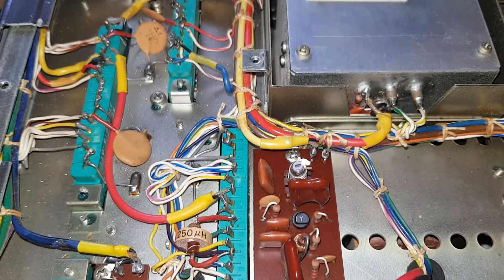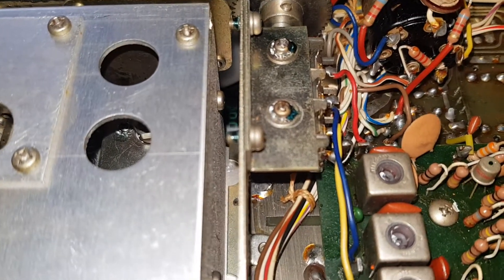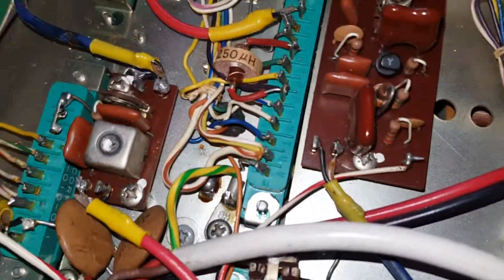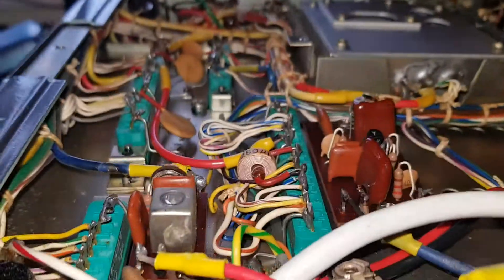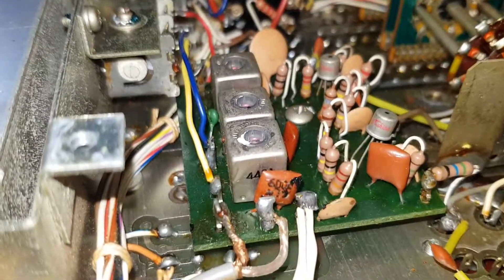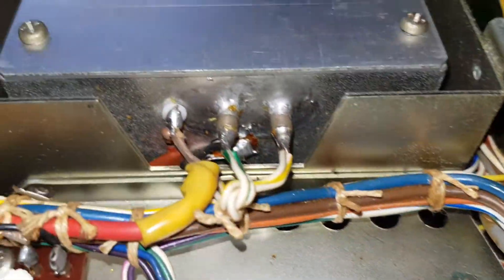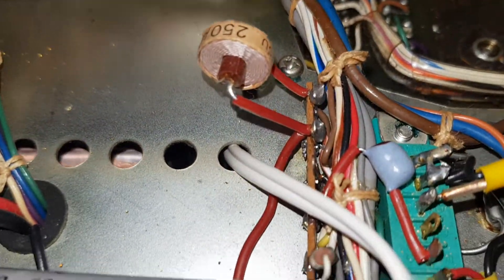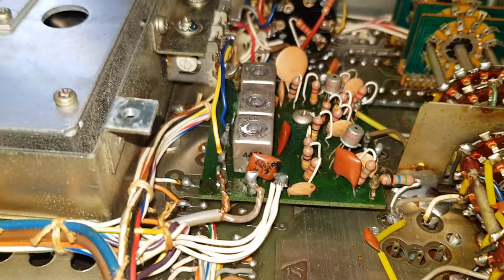Inside a Yaesu FR-101S Receiver (Bottom Boards)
A look inside a Yaesu FR-101S Receiver (Bottom Boards)